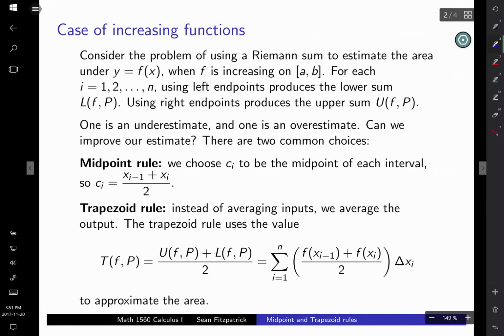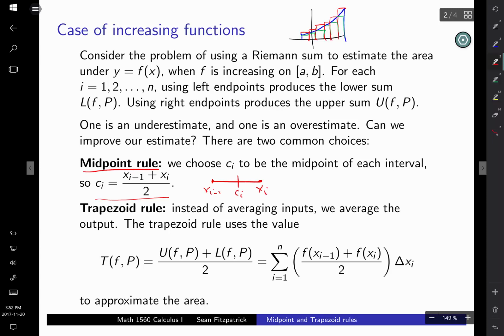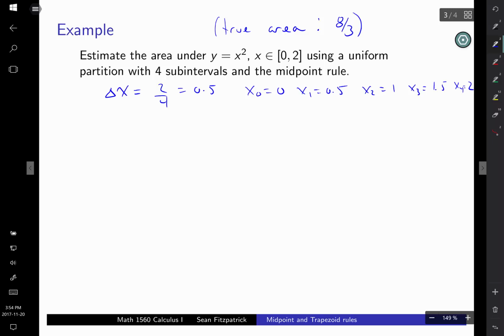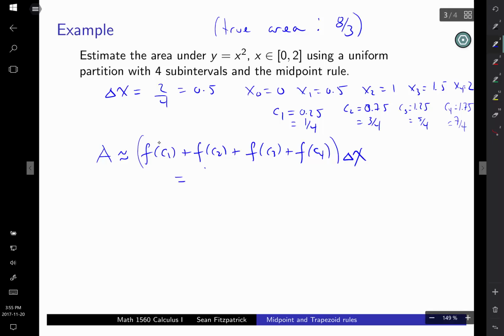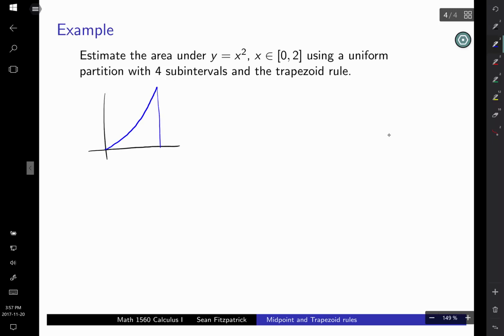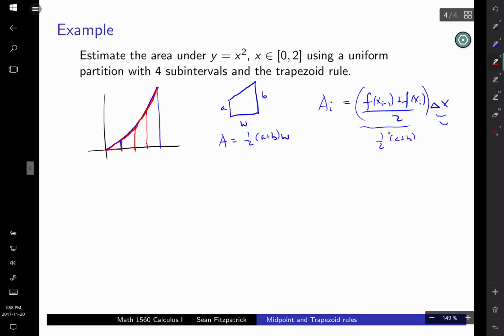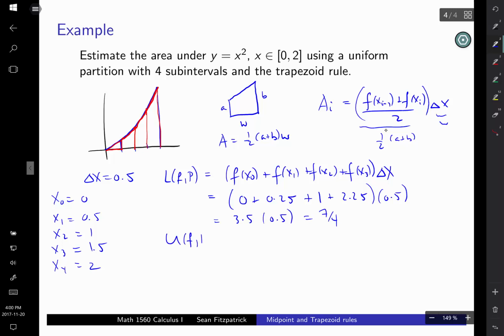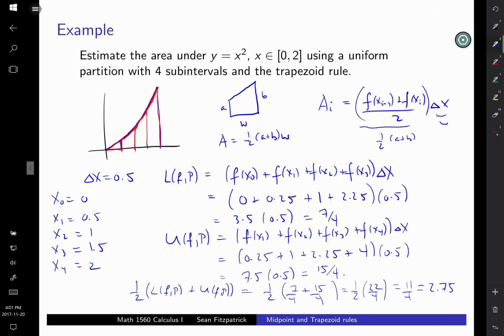Midpoint and Trapezoid Rules